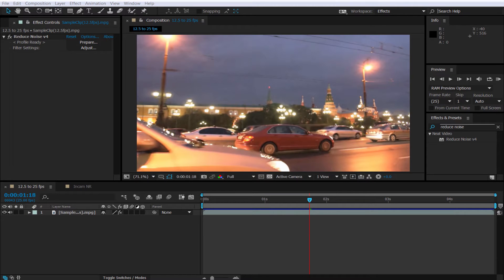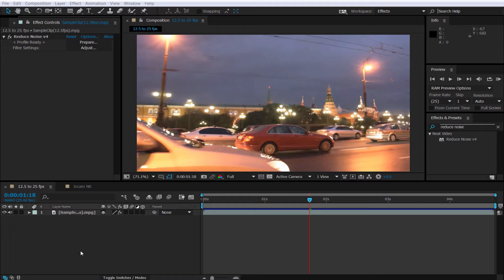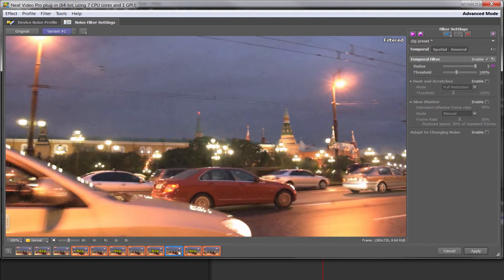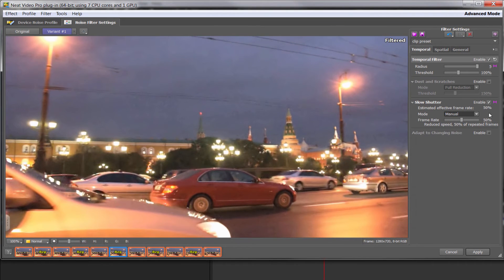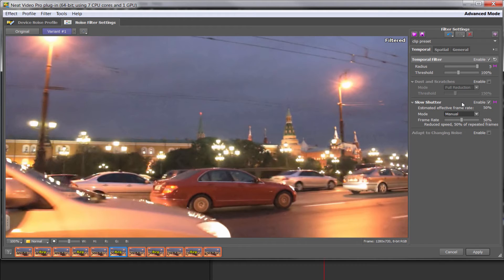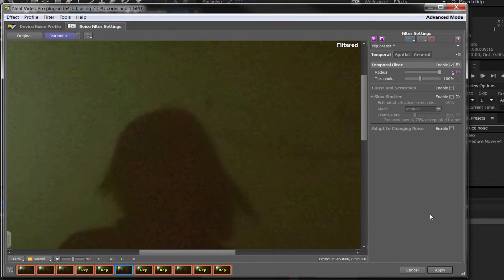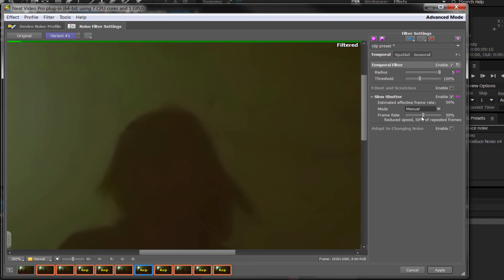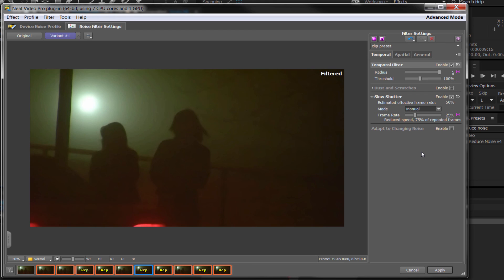Neat Video v4: Slow Shutter Mode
Neat Video 4 includes a dedicated Slow Shutter mode allowing the filter to adjust its work to this special condition — presence of repeated frames in video data — and to apply the noise reduction correctly to all frames.

This tutorial explains the problem of repeated frames, its influence upon noise reduction and the solution offered by Neat Video v4 - the Slow Shutter mode. Two examples of actual use of that mode are included.

The tutorial uses Neat Video v4 in After Effects but all the points are exactly the same in other versions of Neat Video (for other host applications such as Premiere, Final Cut Pro, Fusion, Nuke, Sony Vegas, Pinnacle Studio, VirtualDub, etc.).